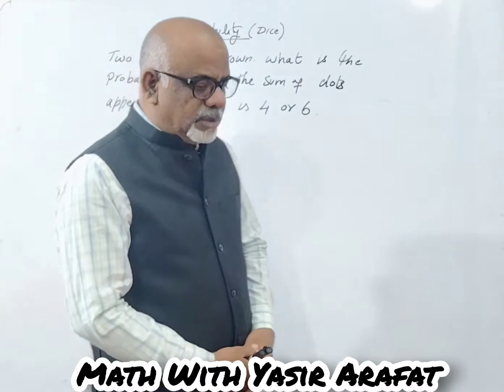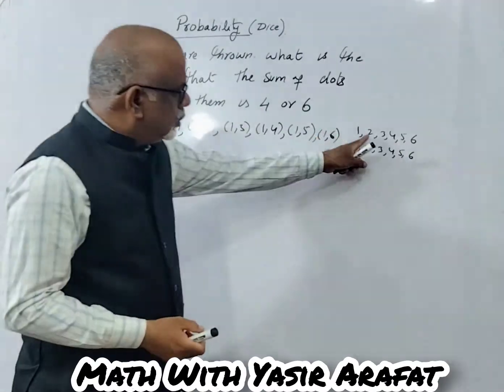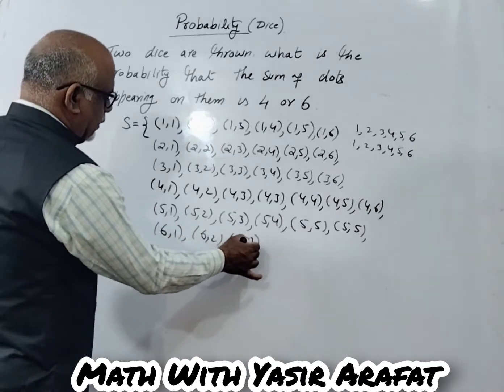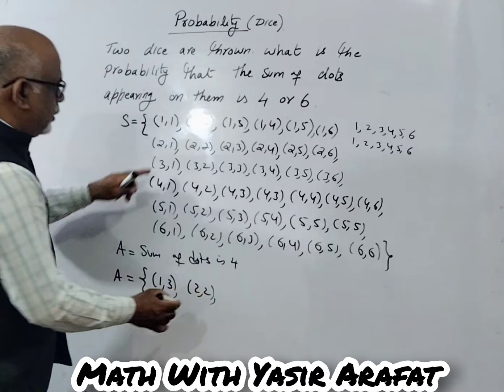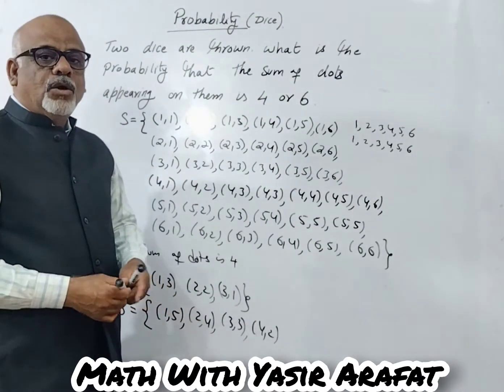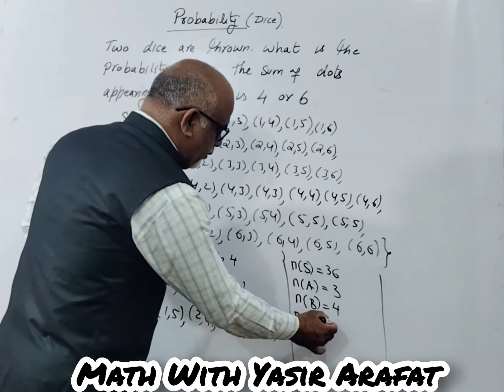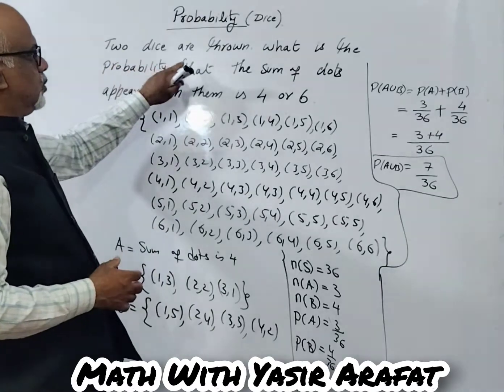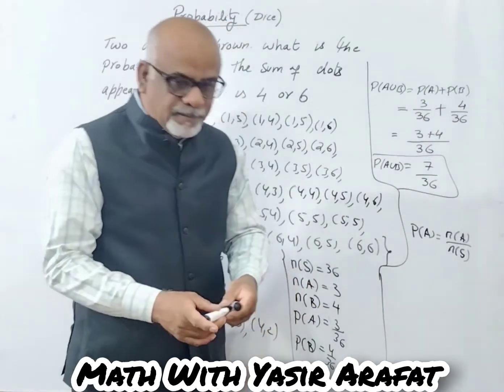Probability Of Two Dice | Lecture-5 | Video44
Dear students
Today the lecture is about Probability Of Two Dice.It is for class XI and O/levels